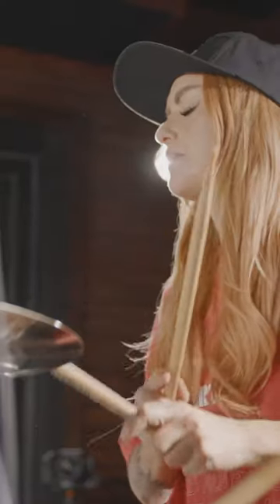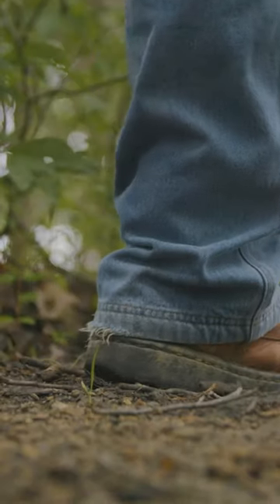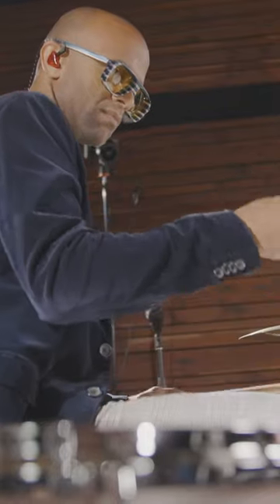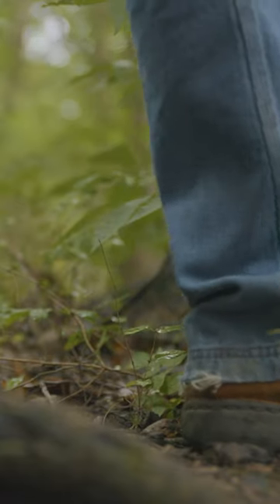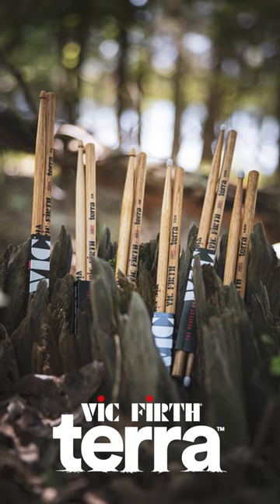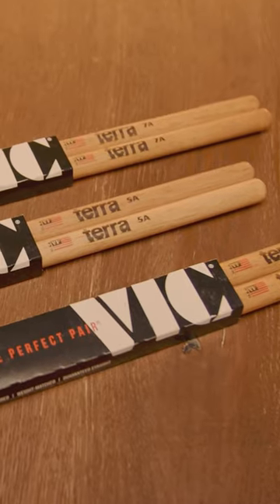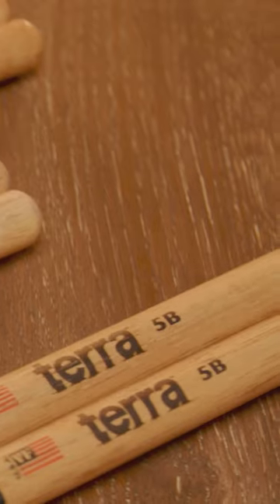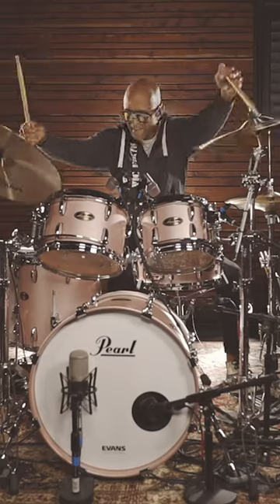The new Vic Firth Terra Drumstick Series! Watch the full video on our channel!